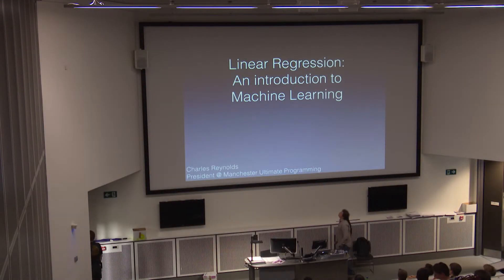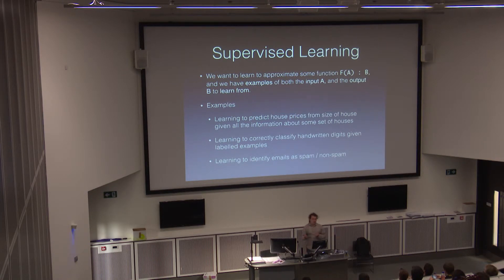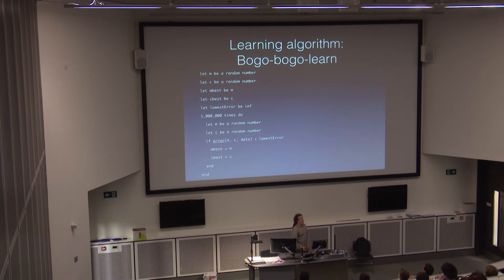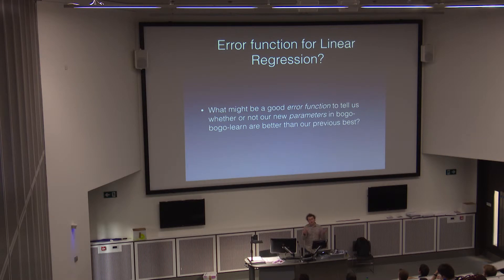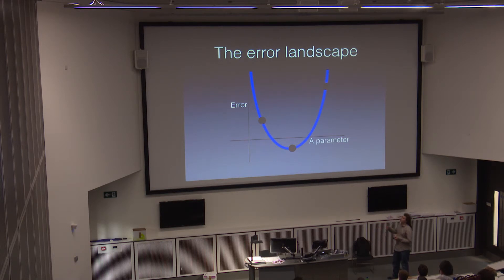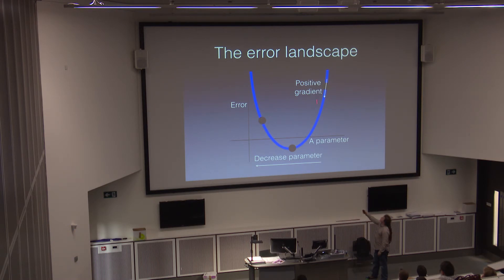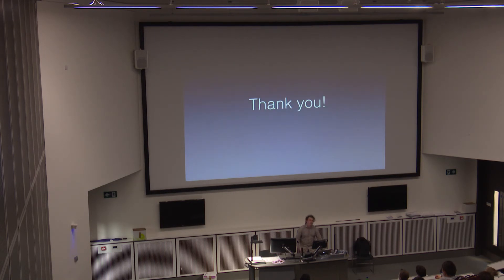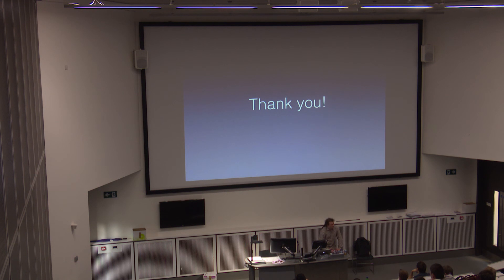LocalHackDay - Linear Regression: an introduction to Machine Learning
Charlie Reynolds gives a quick intro to Machine Learning

LocalHackDay Manchester